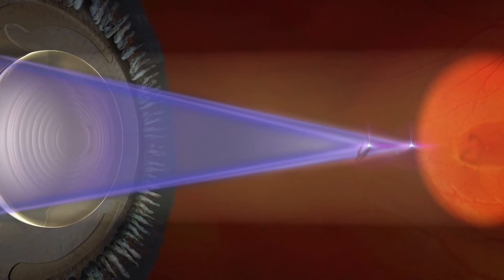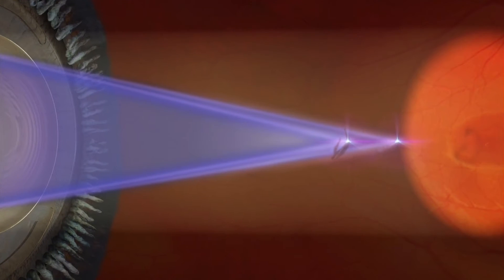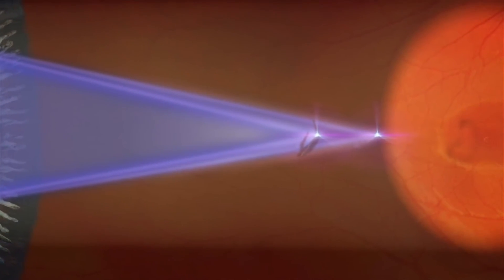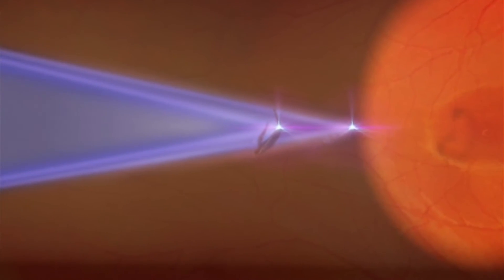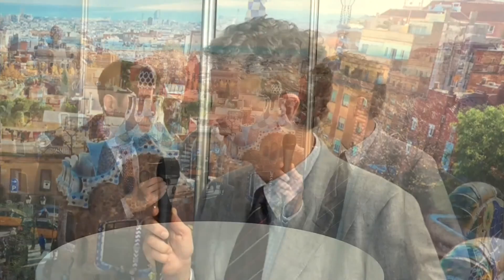Meeting of the European Society of Cataract and Refractive Surgery Barcelona 2015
Karl Brasse MD being interviewed by EyeWorld Video Reporer Yoshua Young MD/ New York about the "Status quo of YAG Laser Vitreolysis".